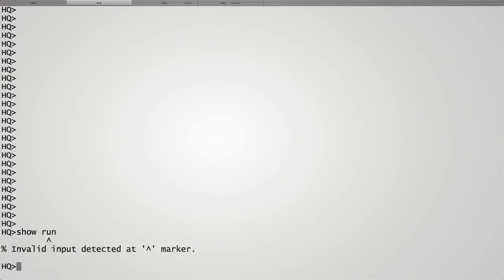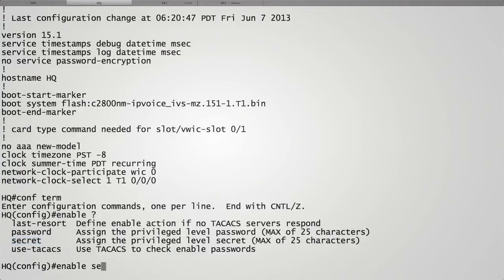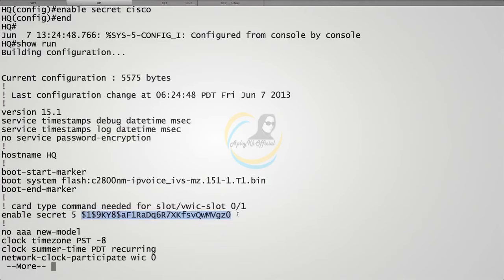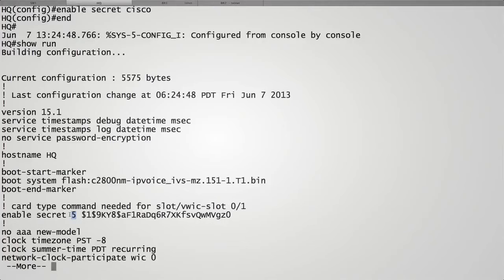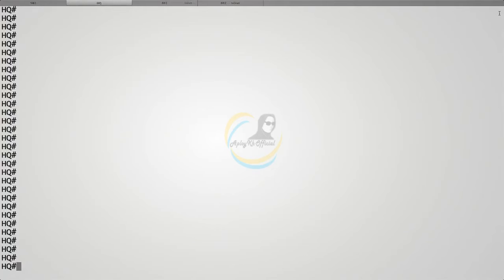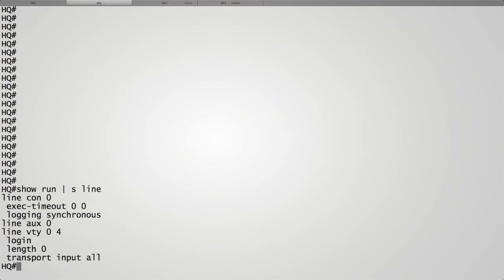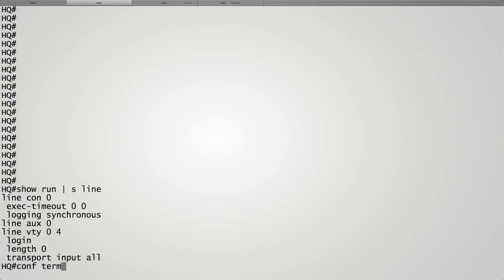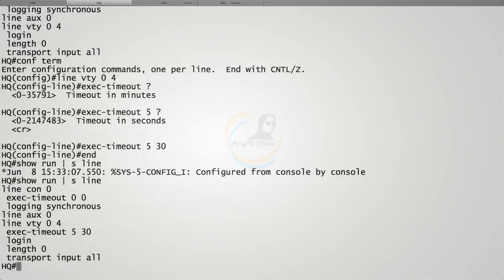Setting the Enable Password and Setting the Exec Timeout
Dear All

Regarding.